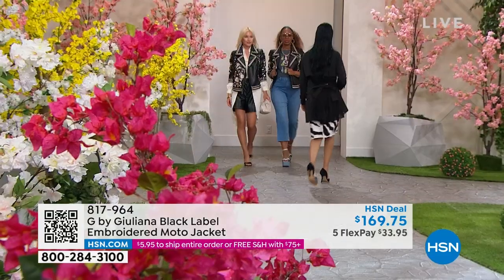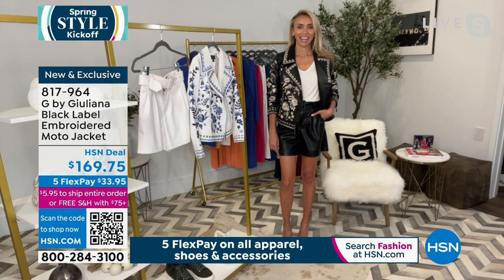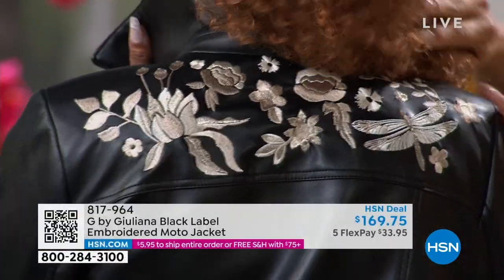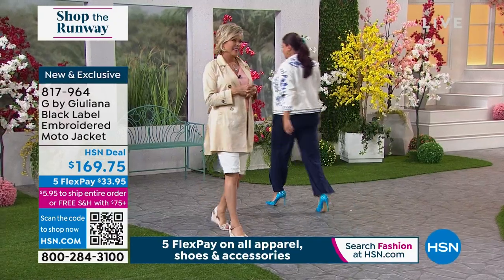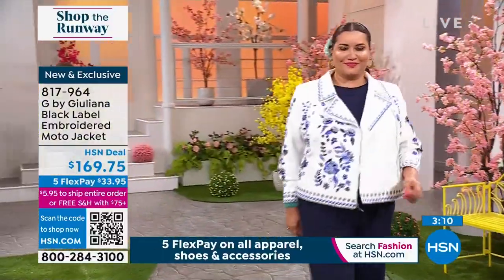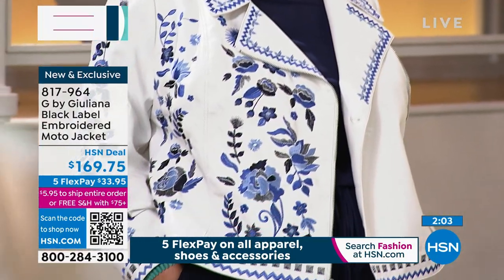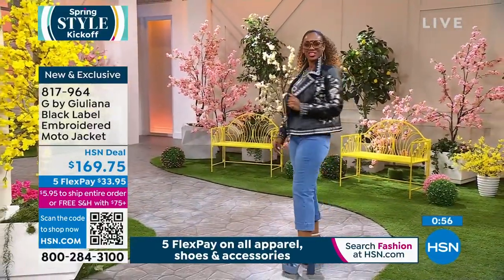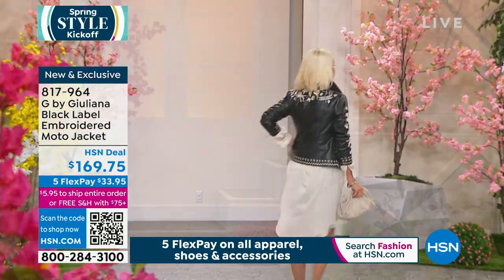G by Giuliana Black Label Embroidered Moto Jacket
Life is brilliant. Life is short. So eat that piece of cake, tell your people you love them, and wear the cool biker jacket. With everything from sundresses to shorts and jeans to slacks, you'll love rocking this embroidered faux leather moto jacket from G by Giuliana.